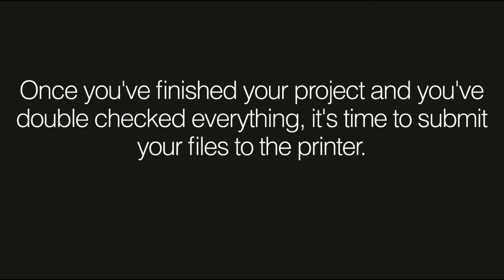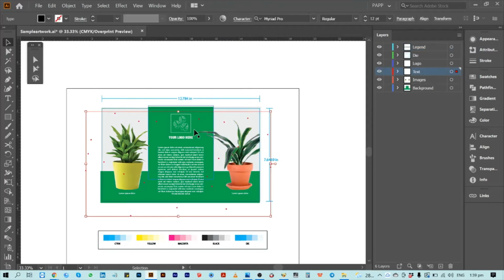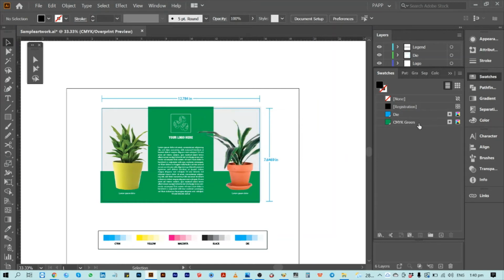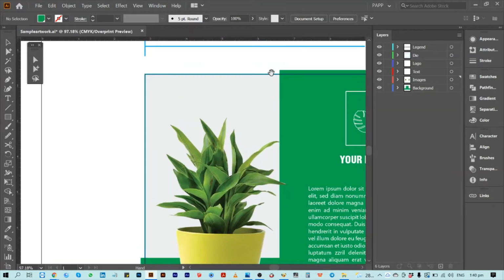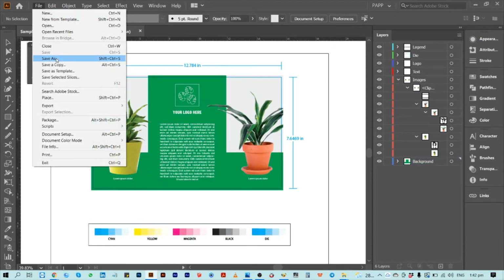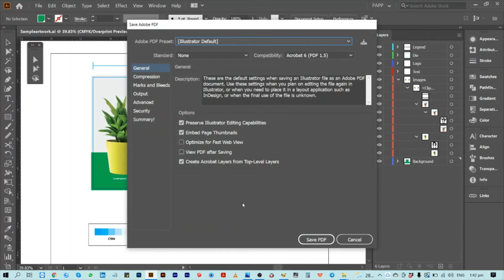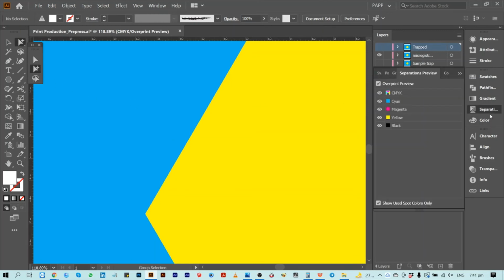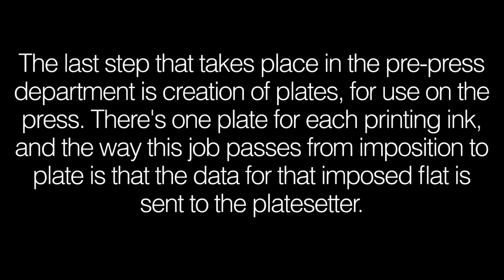Print Production: Prepress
In this video, we will discuss what happens to your job long before it goes to press—that's called prepress.